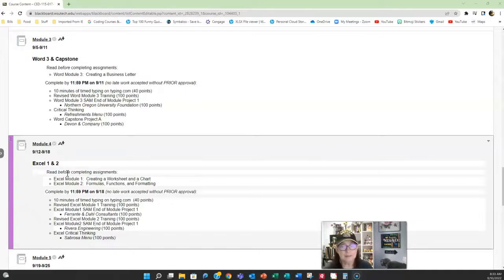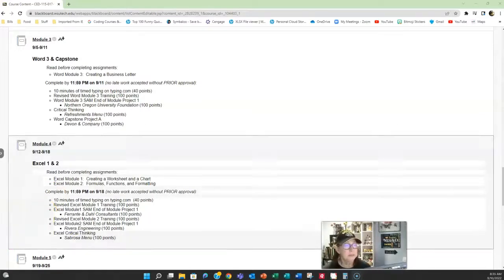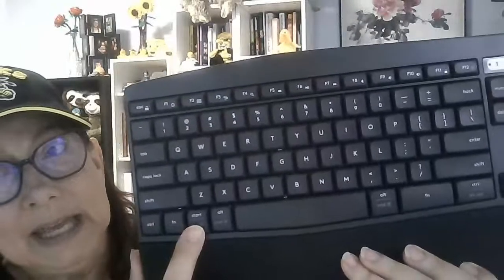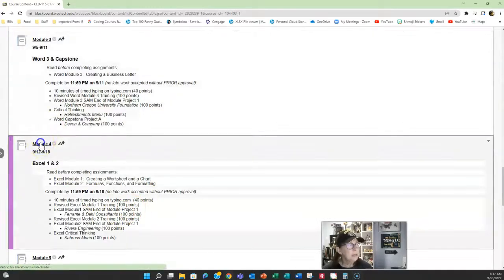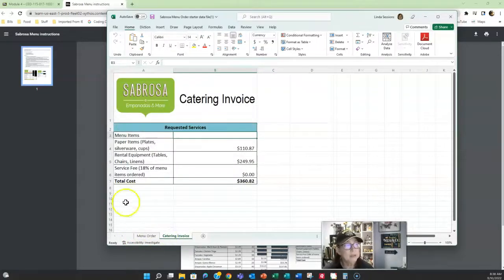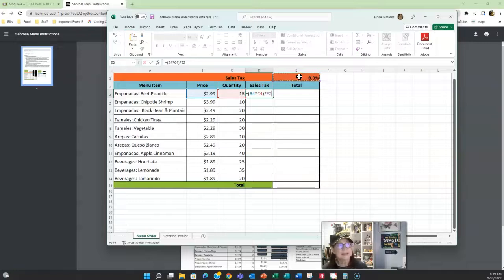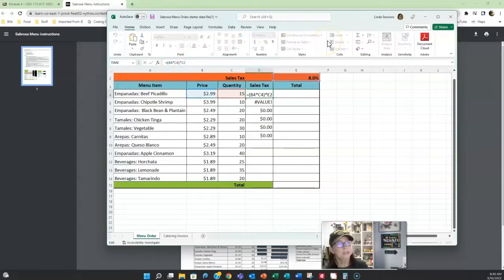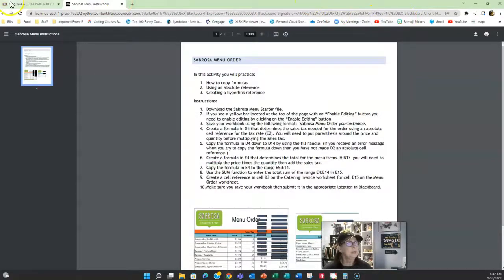FL 22 CED 115 Week 4 Overview (8 week class)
Follow along as @4doxs1lab provides an overview of week 4 for the 8 week Computer Applications class at WSU Tech.